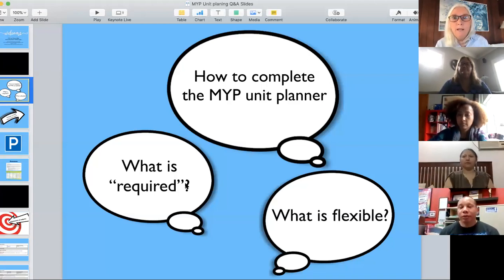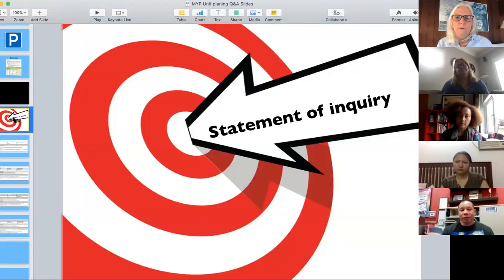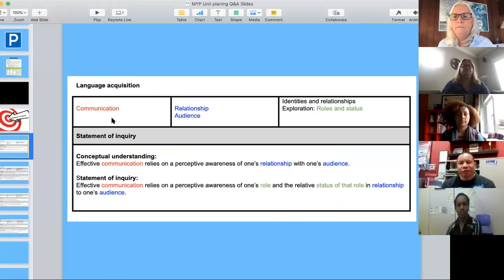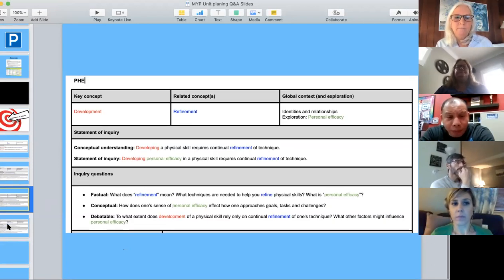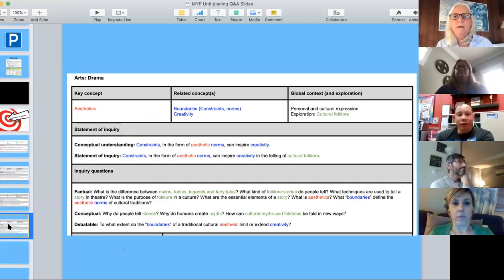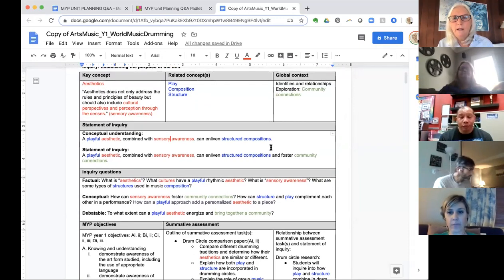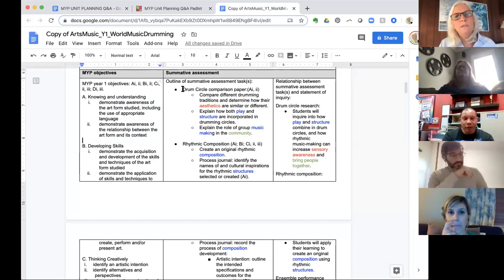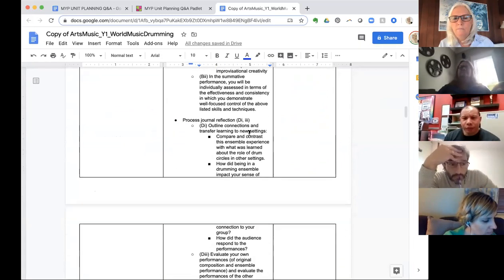MYP Unit Planning Q&A Zoom Recording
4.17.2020 MYP Unit Planning Q&A Zoom Recording
This Zoom session focused on a brief overview of how to complete an MYP unit planner, hosted by Diane Smith and Heather Lapper.
Diane and Heather have a combined 36 years of experience in the MYP,  as MYP coordinators, and in various IB Educator Network roles: Building Quality Curriculum senior reviewers, Workshop leaders/developers, Site visitors, and Teacher support materials developers.
We hope this information is helpful!